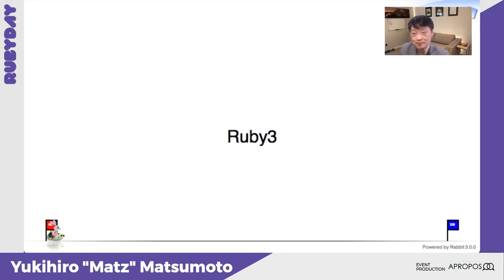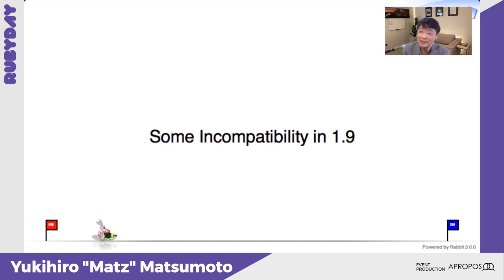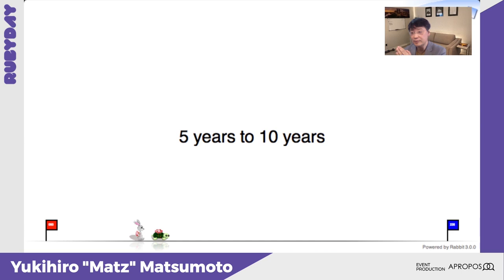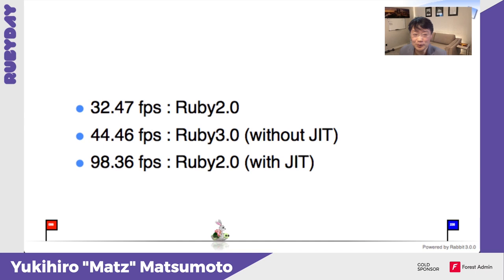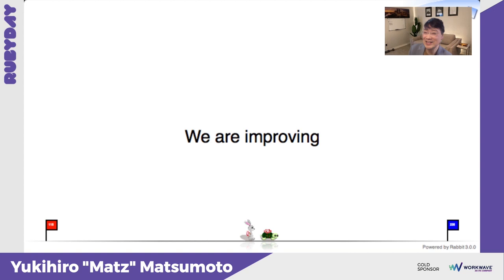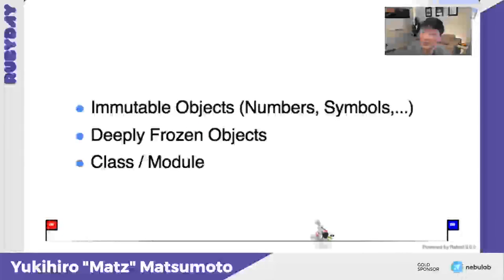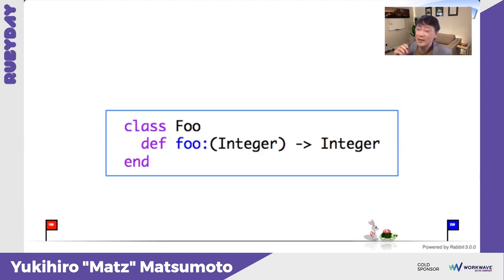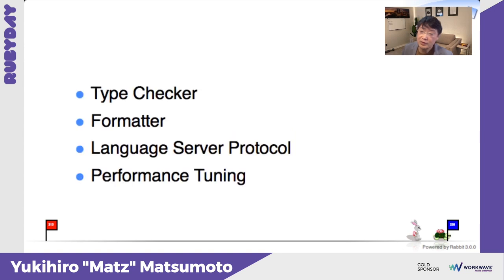Ruby3.0 and Beyond - Yukihiro "Matz" Matsumoto - rubyday 2021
The ninth edition of the Italian Ruby conference, for the third time organised by GrUSP, took place online on April 7th 2021.